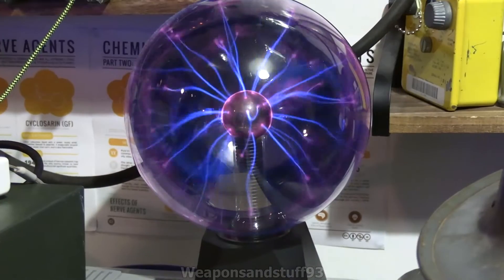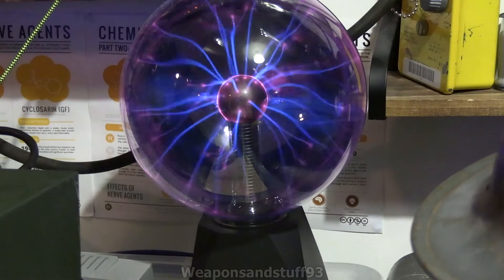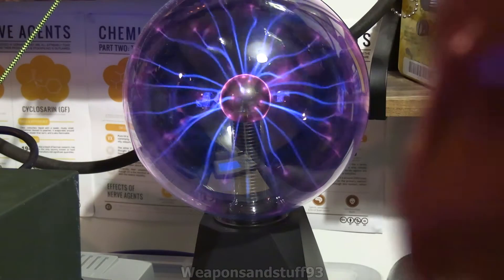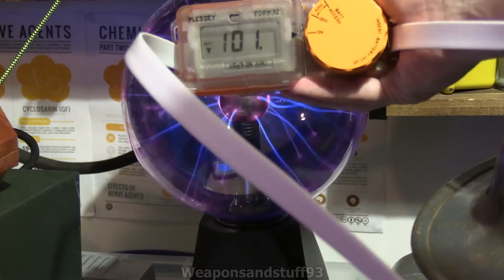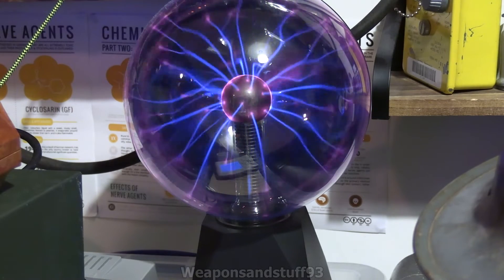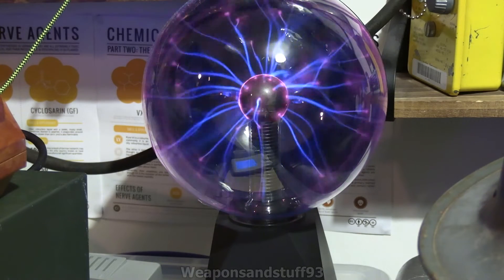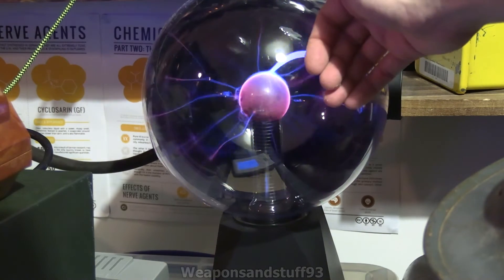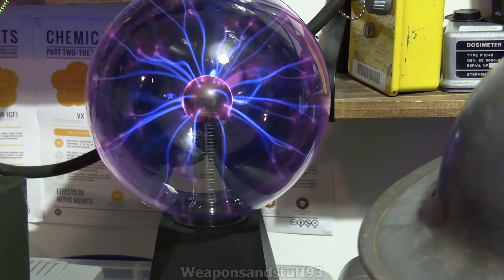Plasma Balls messing with Geiger Counters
Thanks to whoever it was that mentioned this on my similar Crookes Tube video, it does indeed turn out that Plasma Balls/Tesla coil/lightning balls create massively inflated readings on certain models of Geiger counters.
It shows the importance of shielding electronics properly.